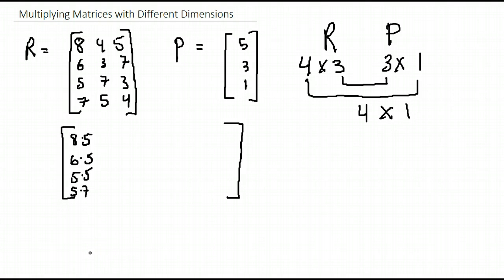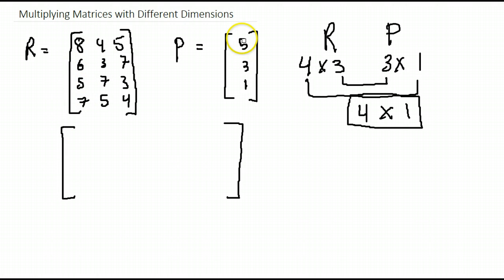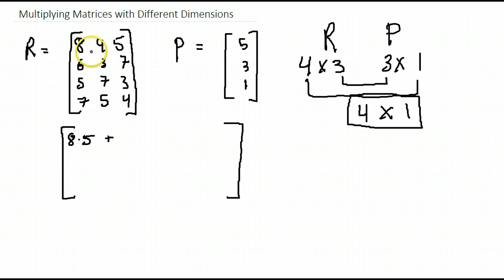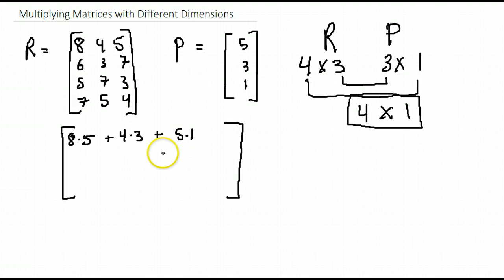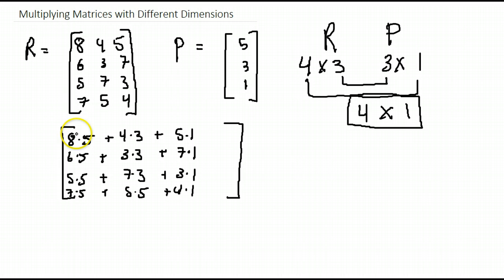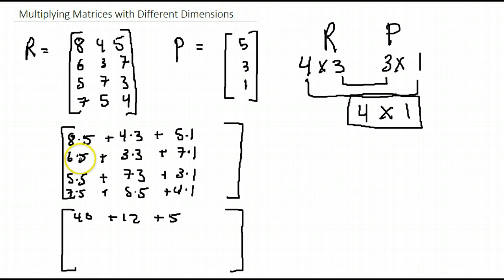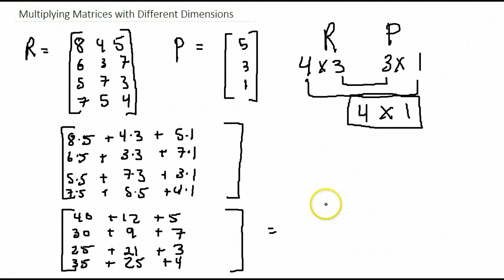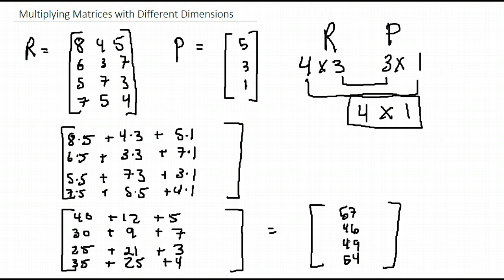Multiplying Matrices with Different Dimensions